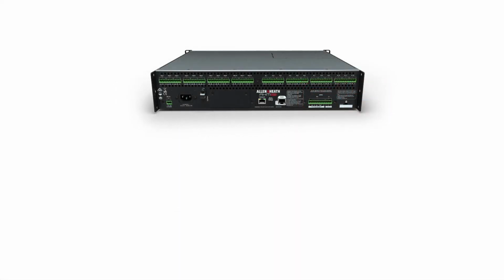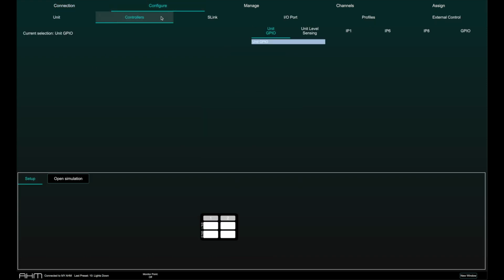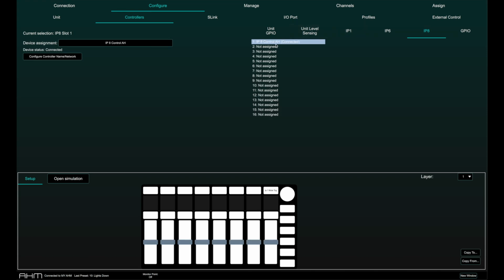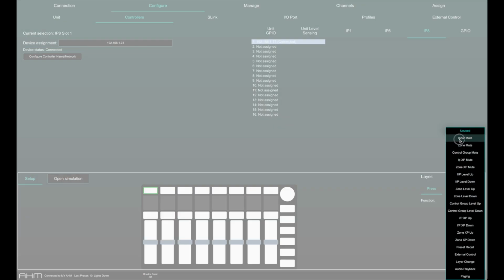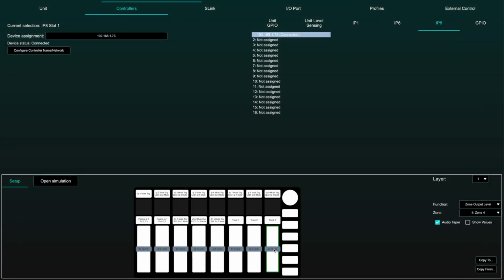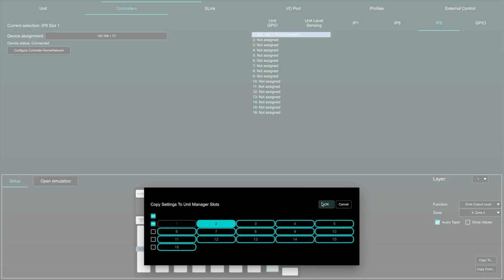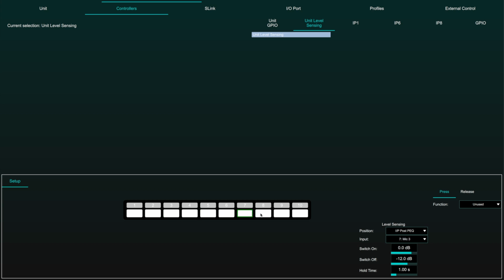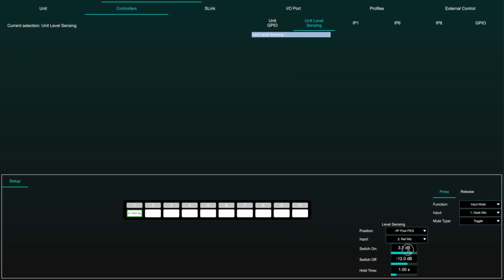AHM System Manager - Configuring Controllers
In this video, we look at configuring the functions of IP Controllers, GPIO ports and level-sensing softkeys within System Manager for AHM.